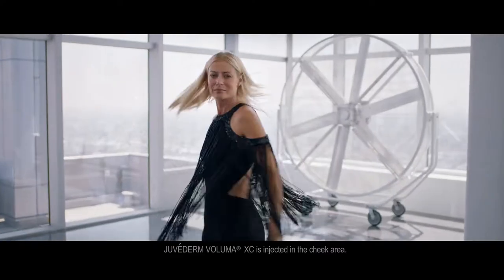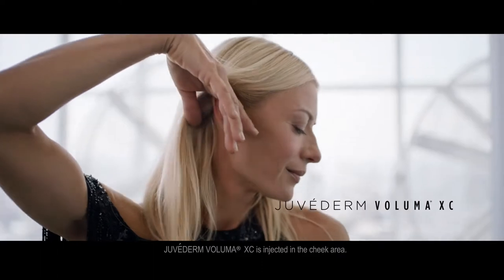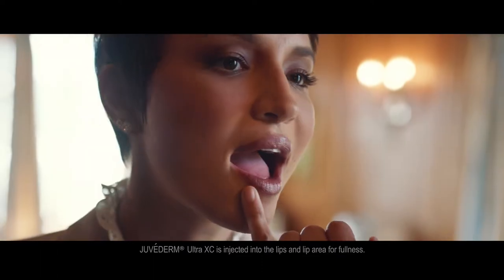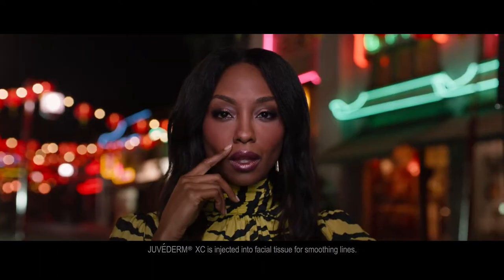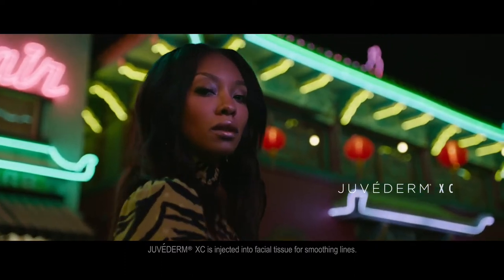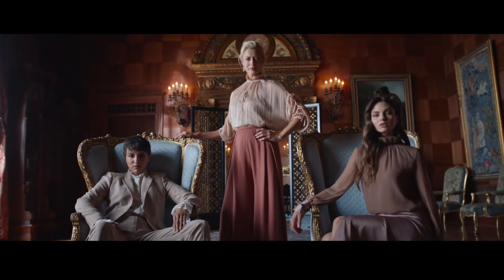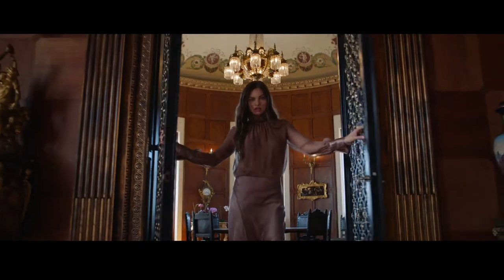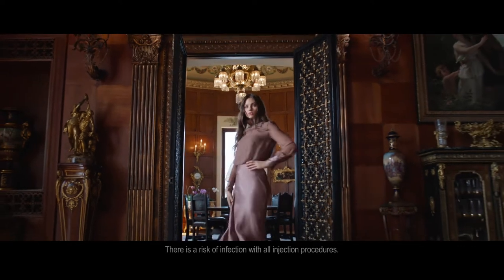JUVEDERM IT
JUVEDERM IT at The Rejuvenation Place!
LIFT IT
SMOOTH IT
PLUMP IT!